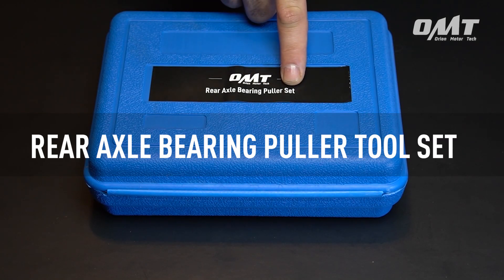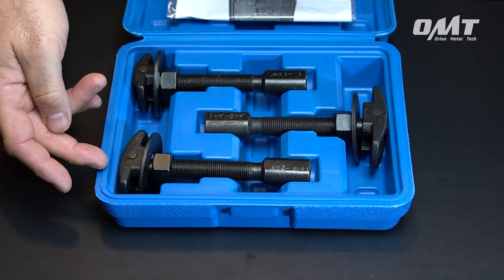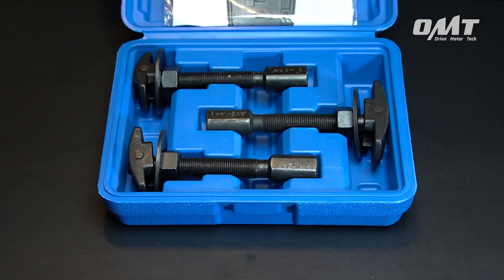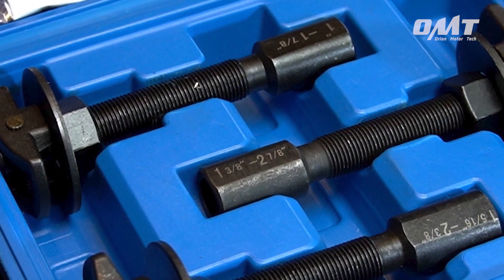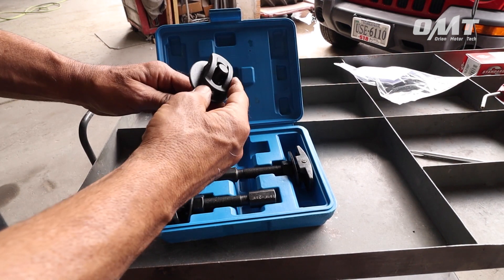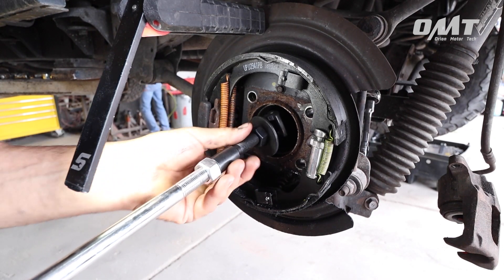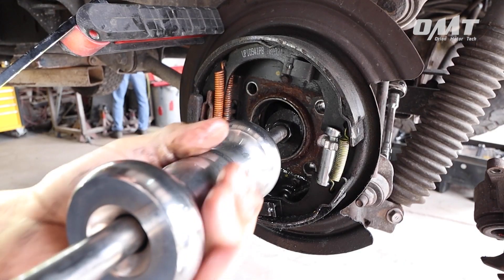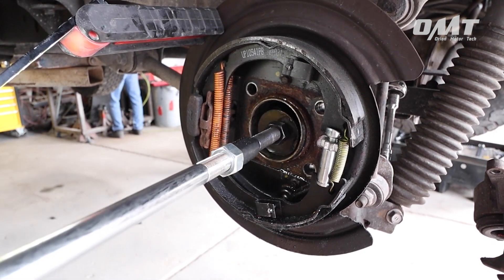Orion Motor Tech Professional-Grade Puller Set for Easy & Safe Bearing Replacement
🛠A Rear Axle Bearing Puller Tool Set is a specialized set of tools designed to safely and effectively remove rear axle bearings from vehicles. These bearings are crucial components that allow the wheels to rotate smoothly on the axle. However, they can wear out over time or become damaged, requiring replacement.

Here's a breakdown of its key components and how they work:
1. Puller Jaws:
These are the primary gripping elements that attach to the bearing itself.
They come in various sizes and shapes to accommodate different bearing types and diameters.
The jaws are typically made of hardened steel for strength and durability.
2. Central Forcing Screw:
This is a large, threaded screw that applies the pulling force to extract the bearing.
It's usually operated by a hand wrench or a power tool like an impact wrench.
The screw threads into a threaded adapter that connects to the puller jaws.
3. Bearing Adapters:
These are intermediary pieces that fit between the puller jaws and the bearing.
They ensure a secure and precise grip on the bearing, preventing damage during removal.
Different adapters are often included in a set to match various bearing sizes and designs.
4. Slide Hammer (Optional):
Some sets include a slide hammer, which can provide additional force for stubborn bearings.
It works by using a weighted hammer that slides along a shaft, delivering a sharp impact to the puller screw.
5. Carrying Case:
A sturdy case is often included to organize and protect the tools when not in use.
How to Use a Rear Axle Bearing Puller Tool Set:

Prepare the Vehicle:
Jack up the vehicle and secure it on jack stands.
Remove any necessary components to access the rear axle bearings.
Select the Appropriate Adapter:

Choose the adapter that matches the size and shape of the bearing.
Attach the adapter to the puller jaws.
Attach the Puller to the Bearing:

Position the puller jaws around the bearing, ensuring a firm grip.
Tighten the central forcing screw to engage the puller.
Apply Pulling Force:

Use a wrench or impact wrench to turn the forcing screw, gradually applying pressure.
If needed, use a slide hammer to augment the force.
The bearing should eventually slide out of its housing.

⭐️Remember:
-Always refer to the vehicle's repair manual for specific instructions and safety precautions.
-Use the correct size and type of puller adapters to avoid damaging the bearings or axle.
-Avoid excessive force, which could damage components or cause personal injury.